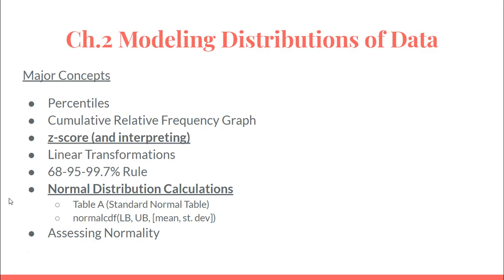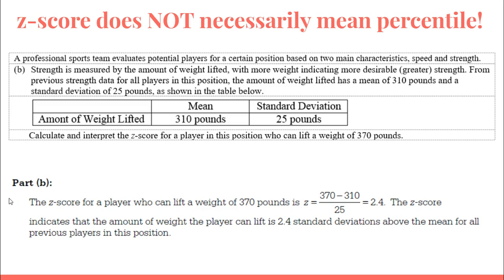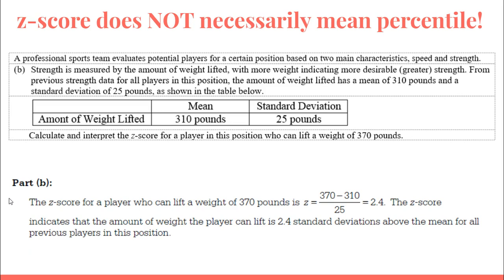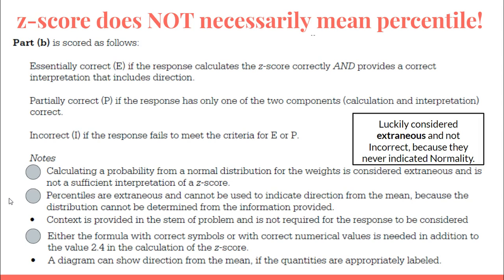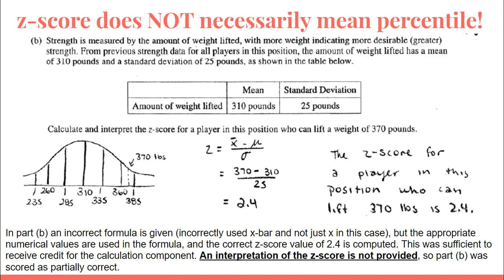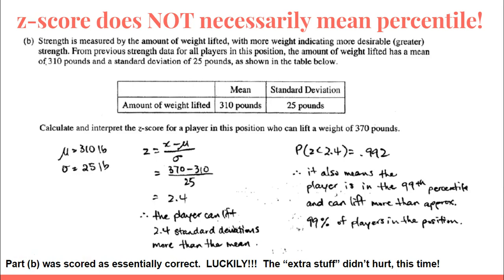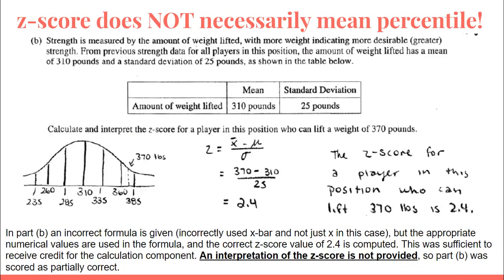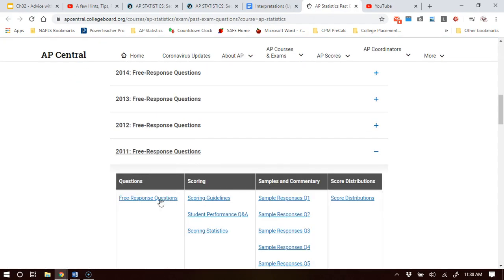AP Stats - Hints, Tips, Reminders and Resources (Ch.2)